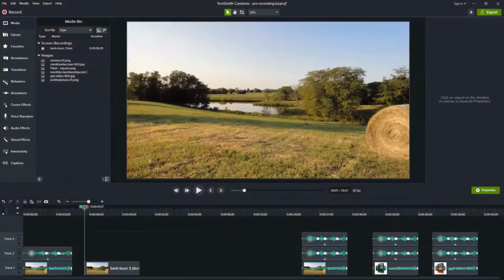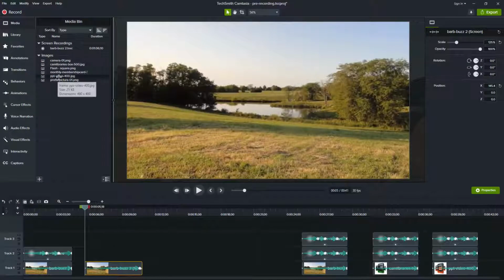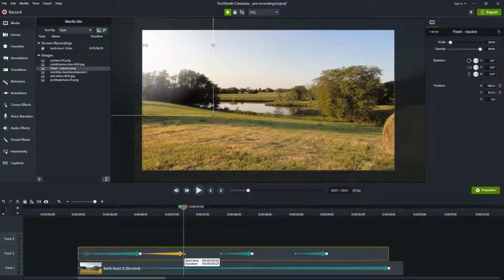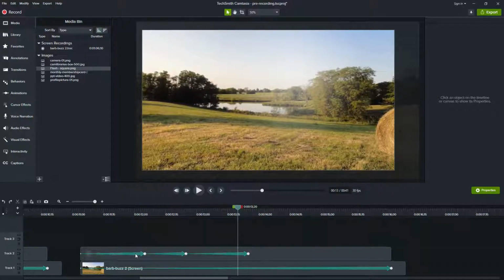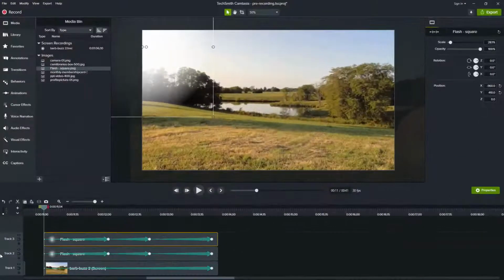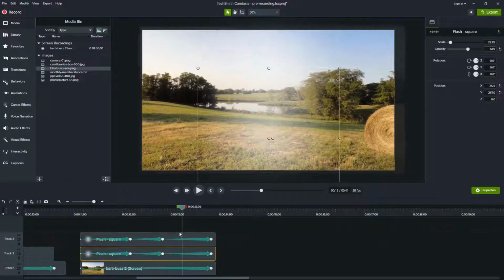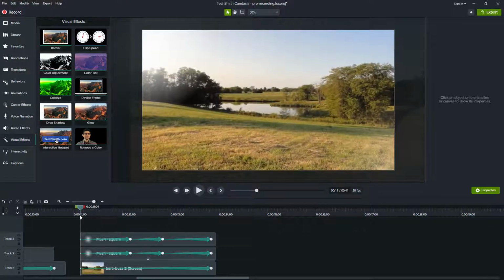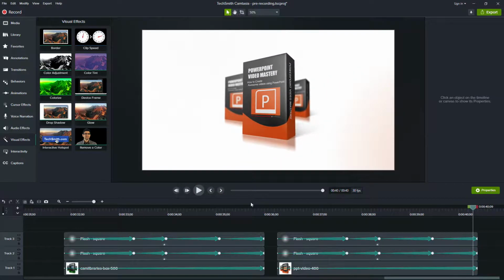Animating Images with Light Leaks in Camtasia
Quick Access Time Links:
00:00 Intro
02:02 Add Zoom Animation
04:12 Linear Easing
05:35 Add Light
07:20 Position Light
07:48 Add Animations
08:49 Size and Brightness
13:11 Move along Top
14:49 Edit Multiple Animations
16:56 Add Second Light
18:05 Lock vs. Disable
19:13 Edit All Animations
21:44 Position 2nd Light
22:57 Color Lights
26:45 Download
27:52 Other Examples
31:25 Additional Thoughts